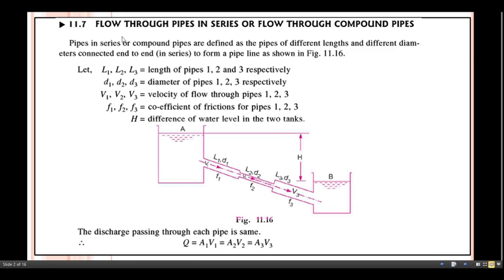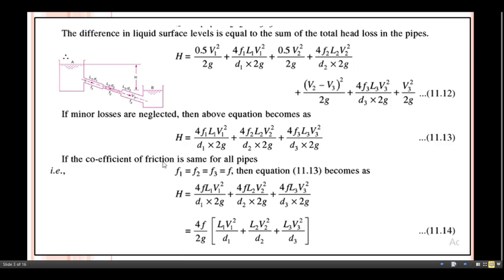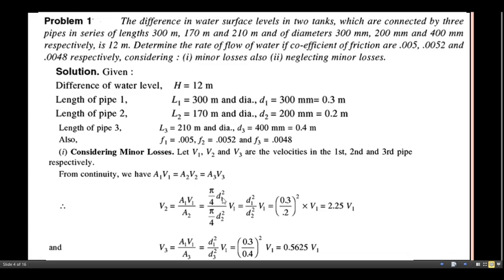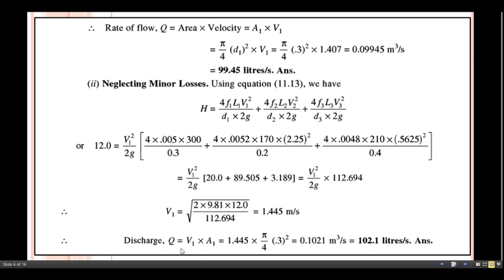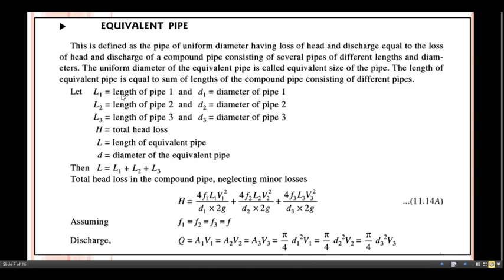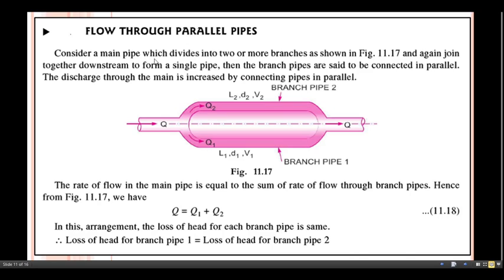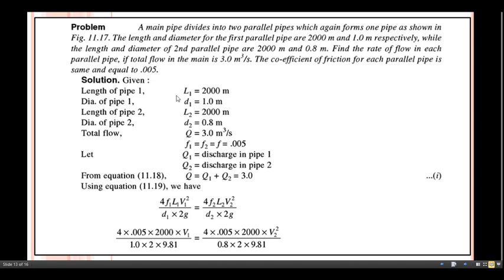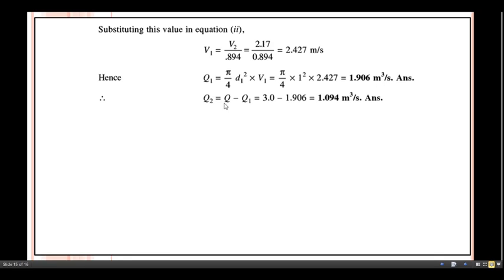Fluid Mechanics|| Pipes in series or compound ,in parallel & concept of equivalent pipe